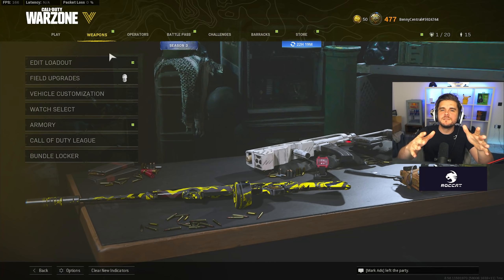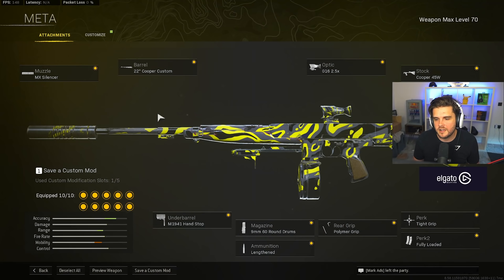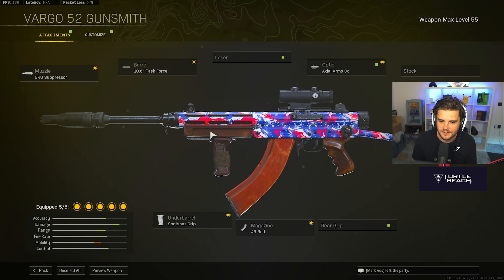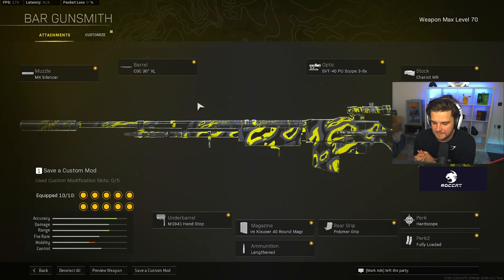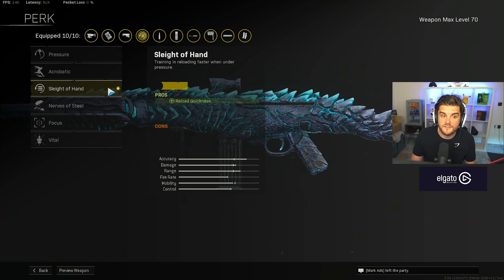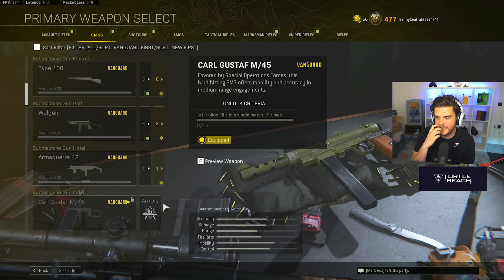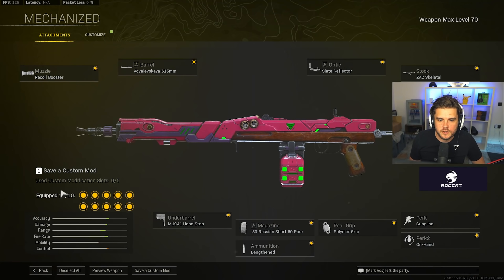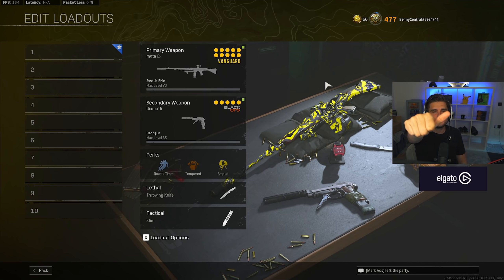Warzone Top 10 BEST LOADOUTS for Season 3 Reloaded after HUGE WEAPON CHANGES (Best Class Setup)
The Top 10 BEST Loadouts in Call of Duty Warzone Season 3 reloaded featuring the best meta class setups and top tier guns that you should be using.